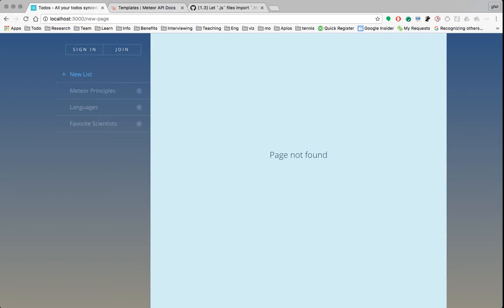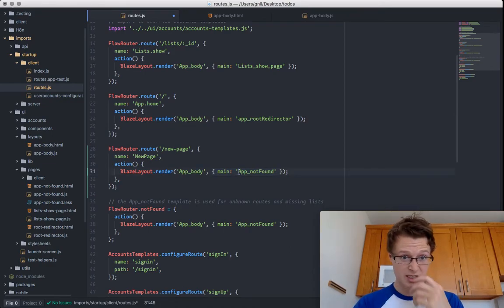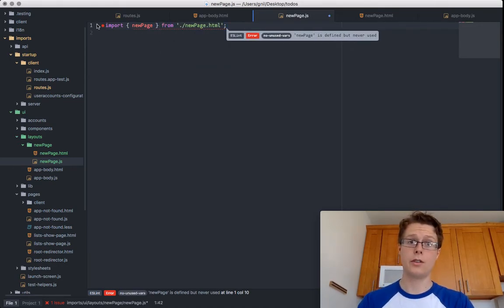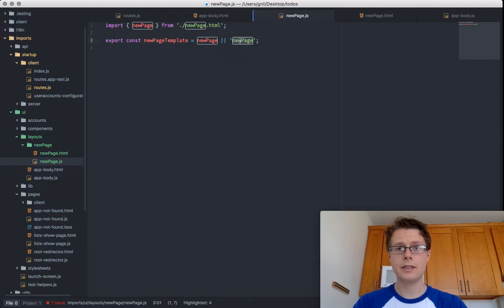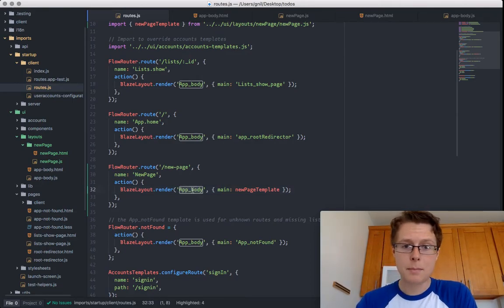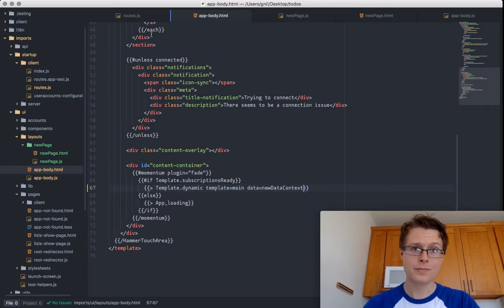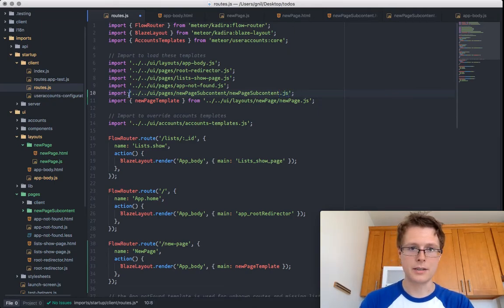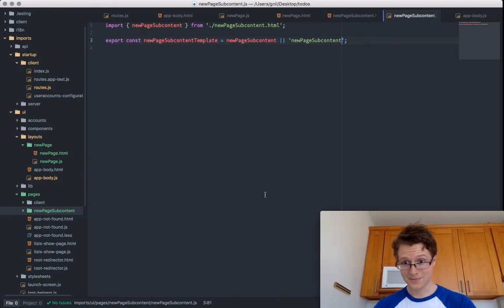Meteor: Understanding the Weird Parts- Blaze Layout and Data Contexts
We are reviewing the dirty details Blaze Layout and Template.dynamic in meteor. We explore the variety of params you can pass Blaze Layout, roughly cover data contexts, go over new paradigms of importing templates and finish with making layouts in layouts.